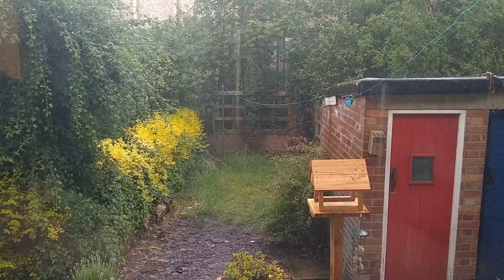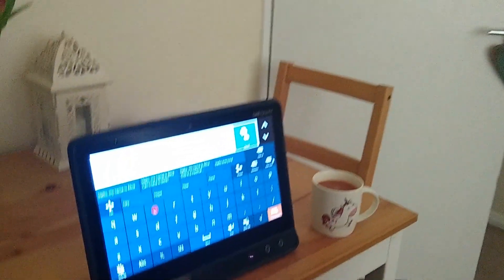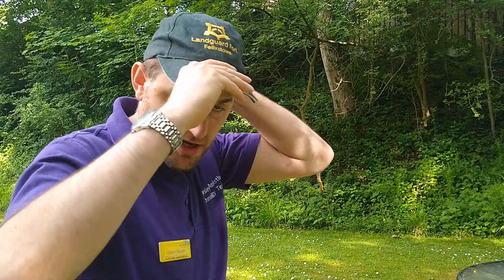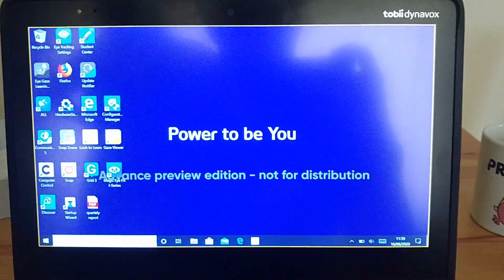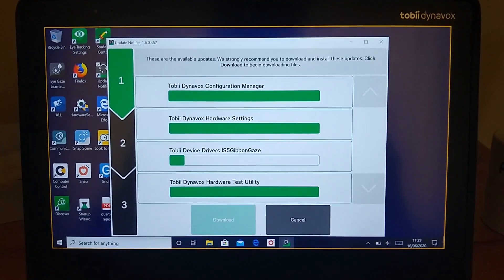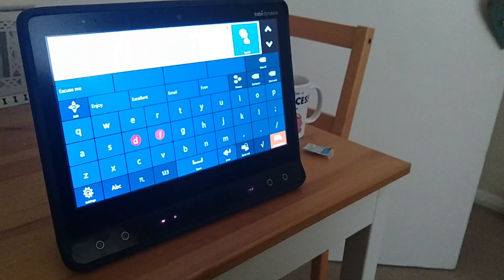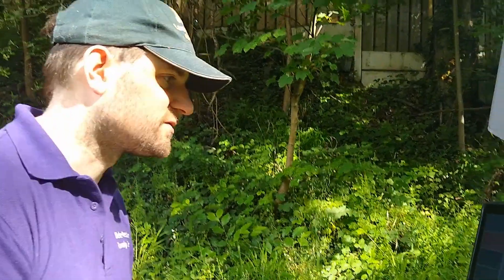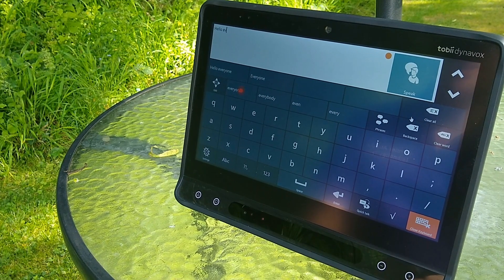Using powered eyegaze outdoors - the i-Series IS5TD camera (informal evaluation)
Eyegaze cameras can't be used outside. Or can they? Check out this informal evaluation comparing the indoor and outdoor performance of the Tobii IS5TD camera before and after the free "Gibbon Gaze" firmware update.